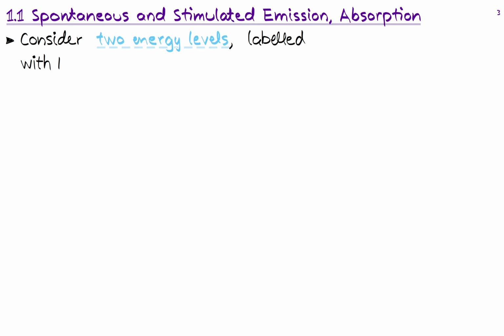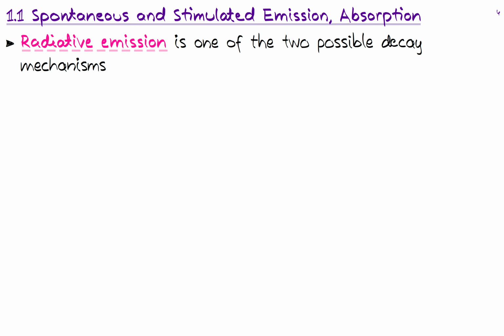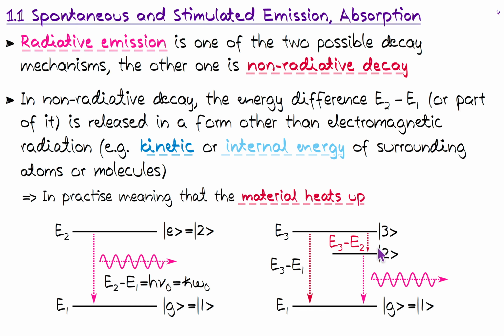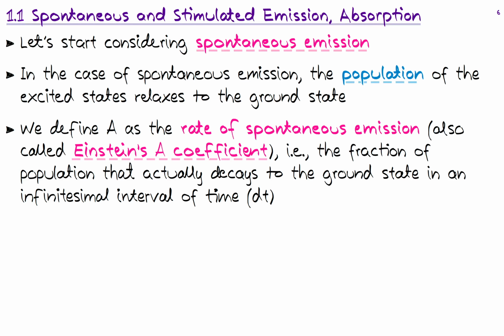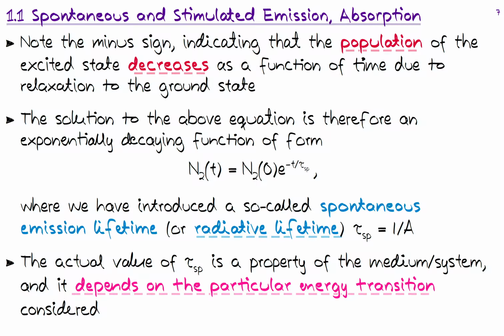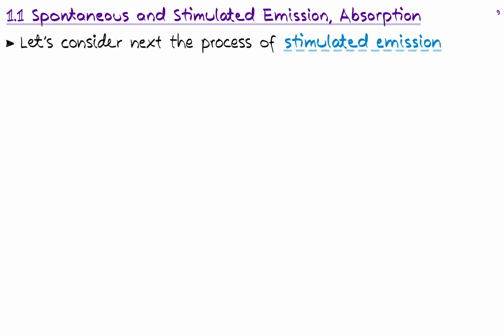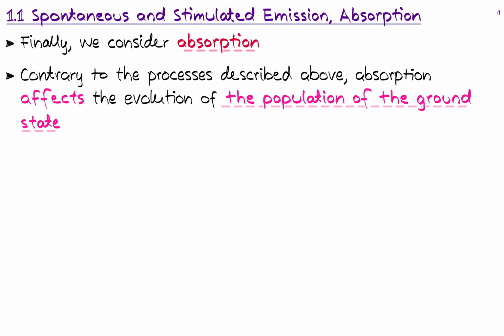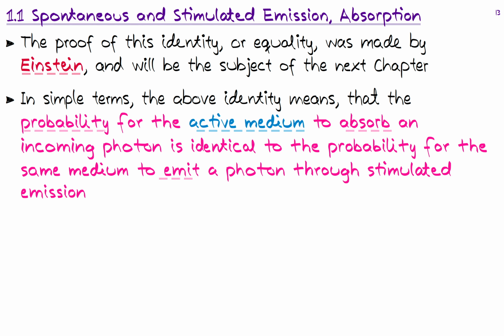Laser Physics 1.1 Spontaneous and Stimulated Emission, Absorption